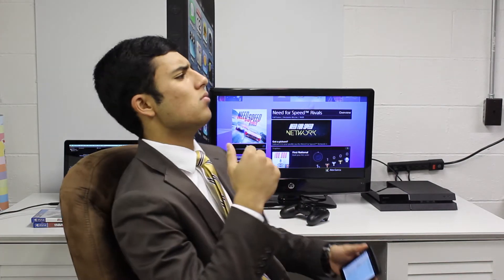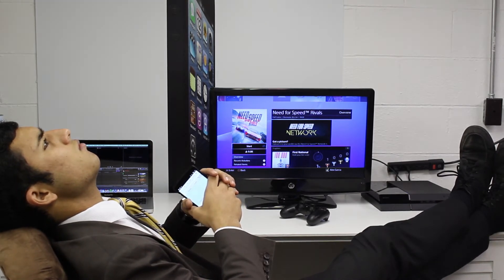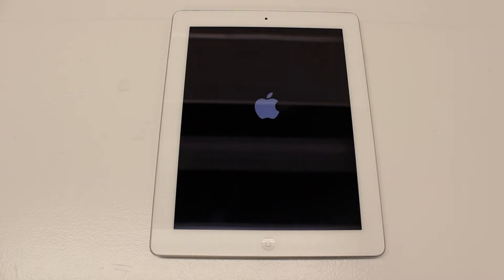iTechTriad Q&A: How to Work for Youtube and iPad issues!